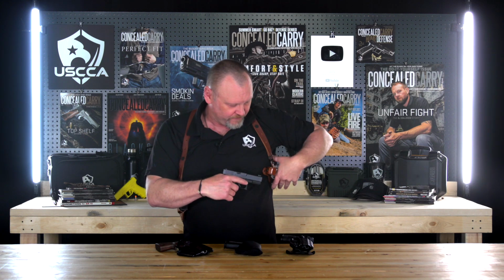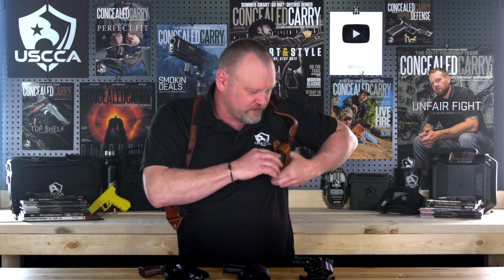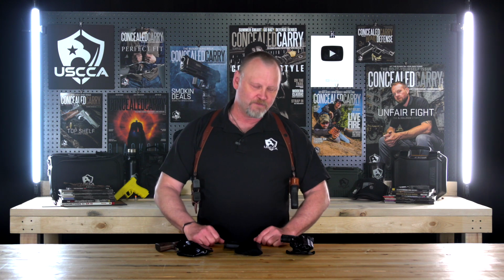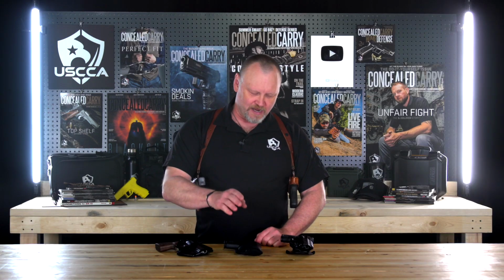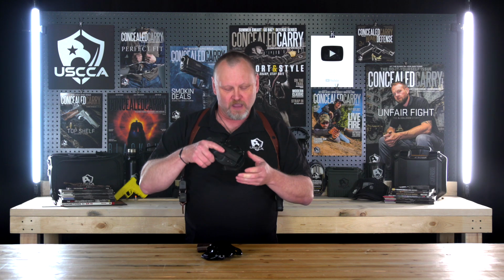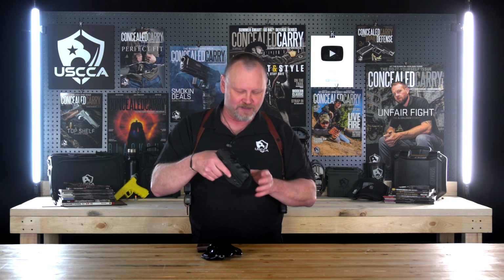Concealed Carry Positions That Are Comfortable